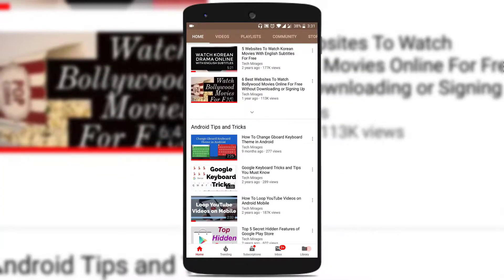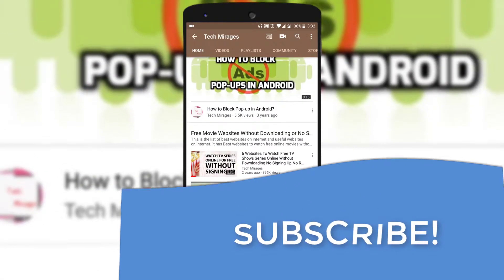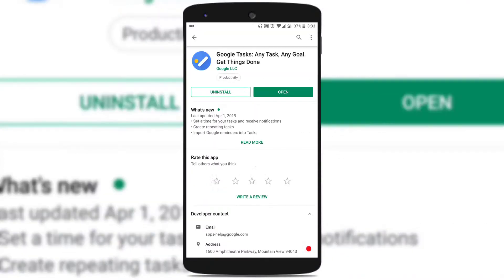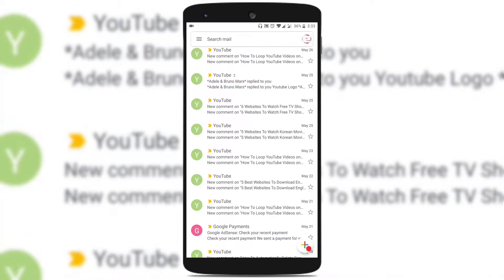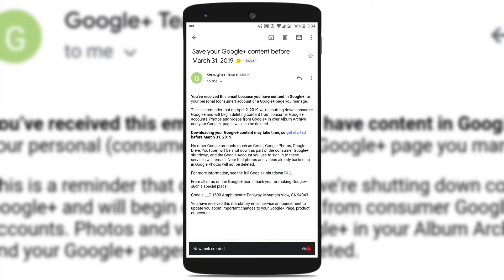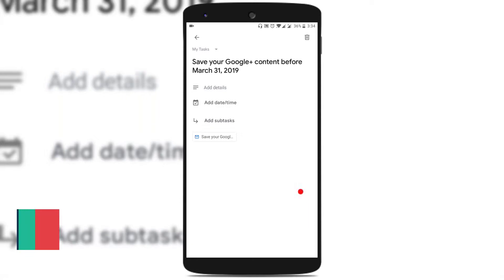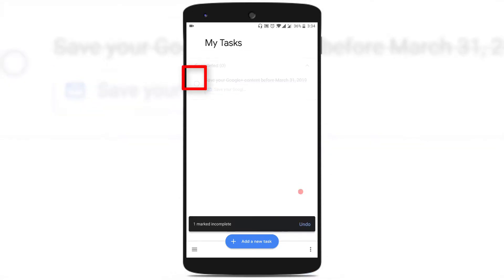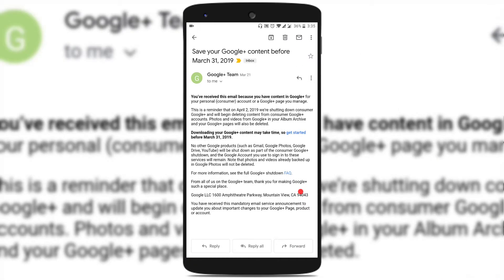Create Tasks From Gmail Android - Add Emails From Gmail To Google Tasks in Android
Create task from Gmail android is shown in this video. Video shows how to add emails from Gmail to Google Tasks in Android.

Create task from Gmail android and  create task from Gmail app is shown in this video.

We all know that the web version of Gmail allows us to create tasks and add emails from Gmail to Google tasks. Now you can create Tasks from Gmail Android, but make sure you install Google Tasks application in your Android device.